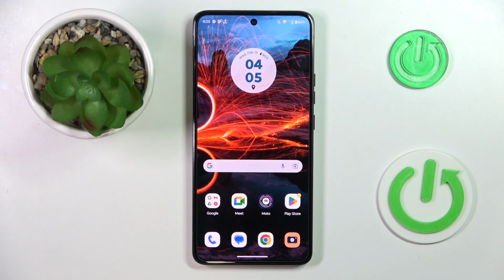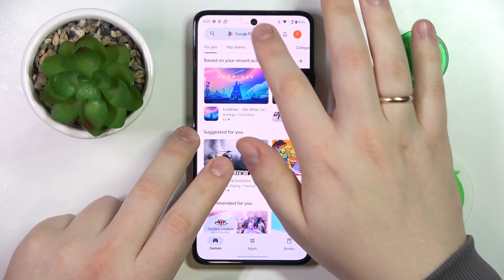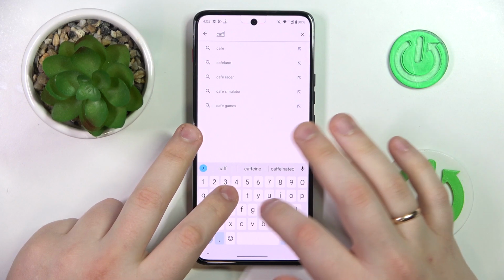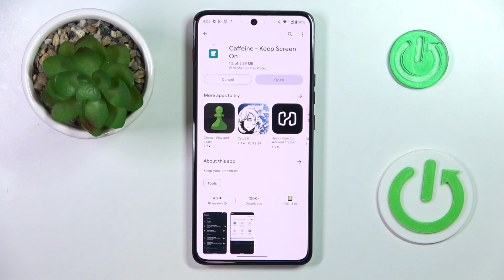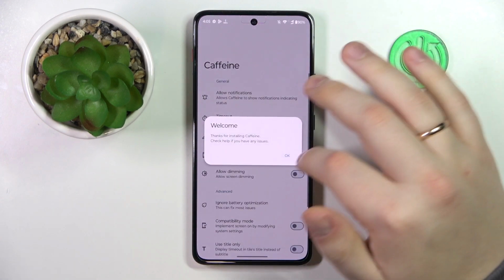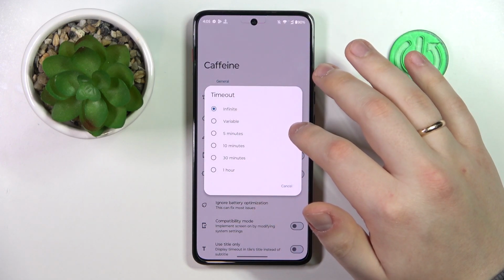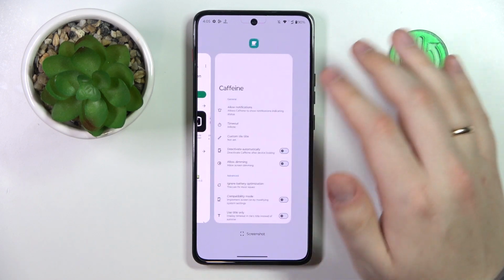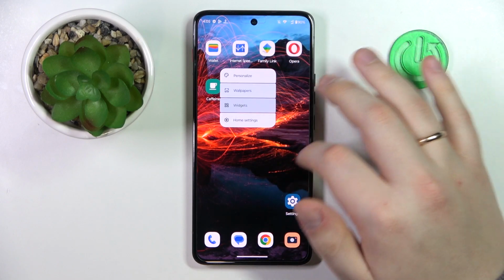How To Change Screen Timeout To Never On MOTOROLA ThinkPhone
If you're looking for an easy way to set infinite screen timeout on MOTOROLA ThinkPhone, our video tutorial has got you covered! All you have to do is follow our step-by-step instructions and you'll get answer in no time. So what are you waiting for? Get following now

How to change screen sleep time to never on MOTOROLA ThinkPhone ?
How to manage screen timeout in MOTOROLA ThinkPhone ?
How to set infinite timeout on MOTOROLA ThinkPhone ?
How to change screen dim time on MOTOROLA ThinkPhone ?